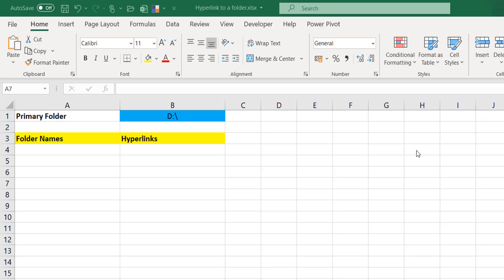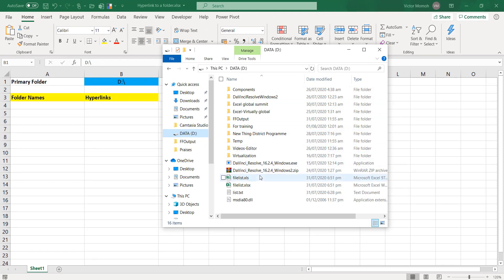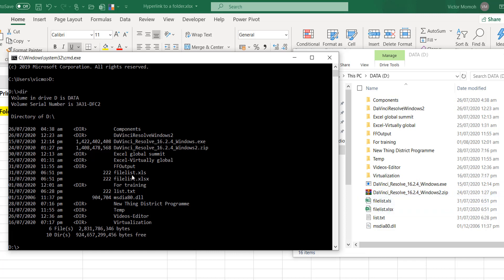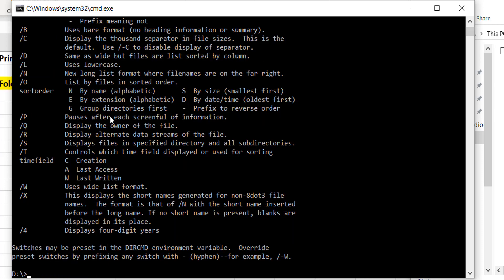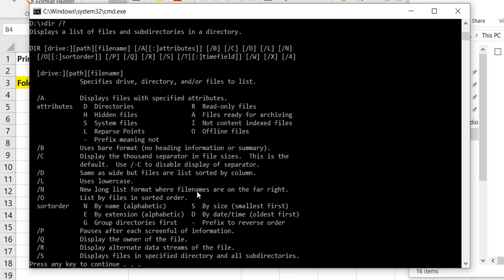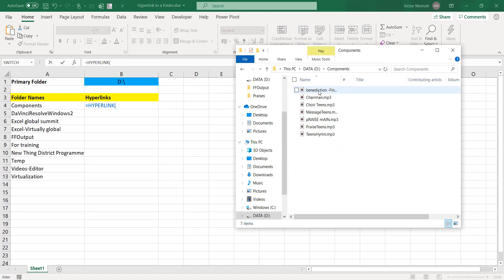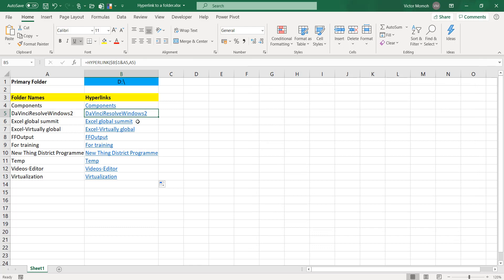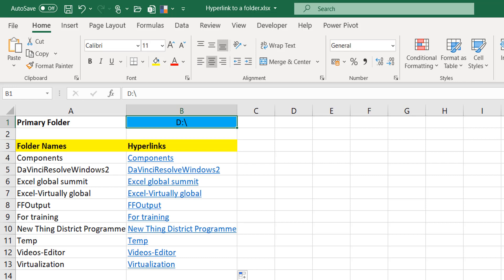Create HYPERLINKS to all subfolders in a folder (CMD to extract list, no PQuery ) - Microsoft Excel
In this video, I show how to use the Hyperlink Function in excel to create hyperlinks to every subfolder in a folder, using the command prompt to extract the list of all the folders into Excel. Surely PowerQuery can do the Extraction, but I like to be different